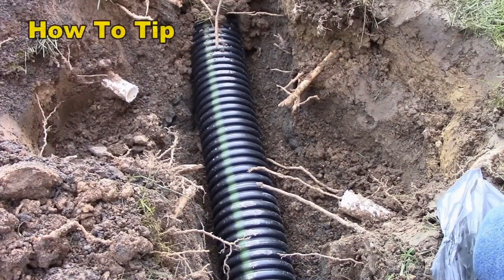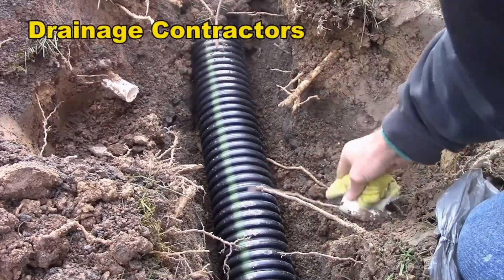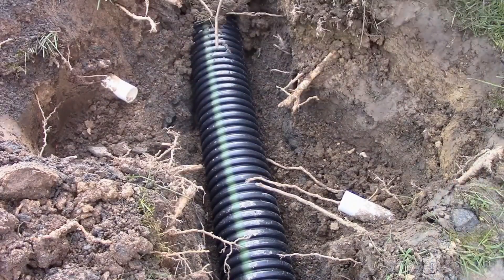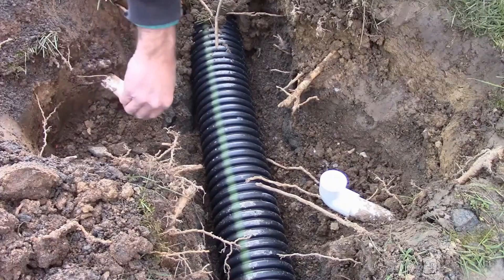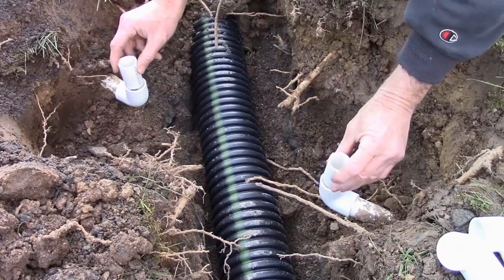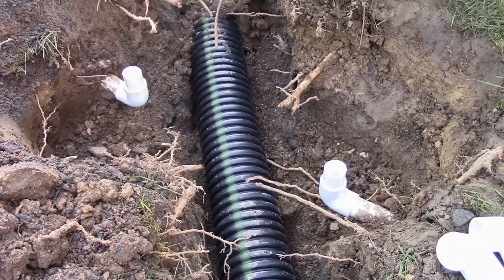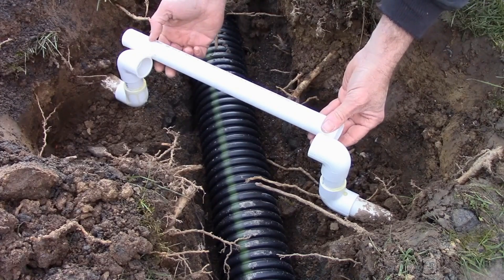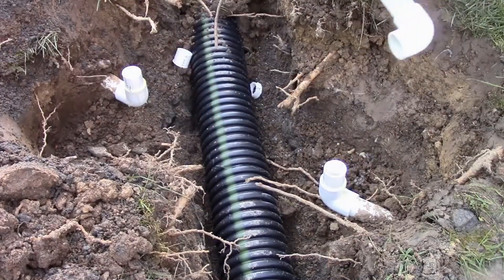PVC Pipe Repair with Obstacle in the way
Easiest way to repair Broken Pipe Repair

Must See!

The most viewed French Drain video on YouTube
*OVER 3 Million Views*
3 Million Views!!!

Take Quiz on our channel!
See how well you do with your Drainage Knowledge
Check our Channel Community Page

So many more tips. Only here on Apple Drains.
 100% Guaranteed! WATCH AND LEARN!

LIVE HELP - check website for times and details.